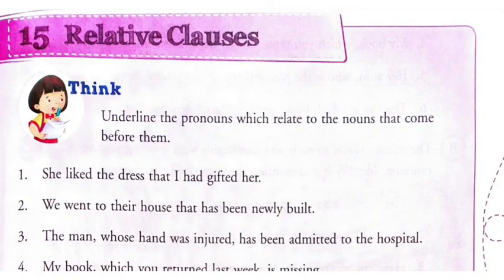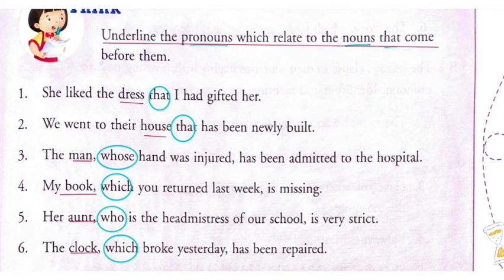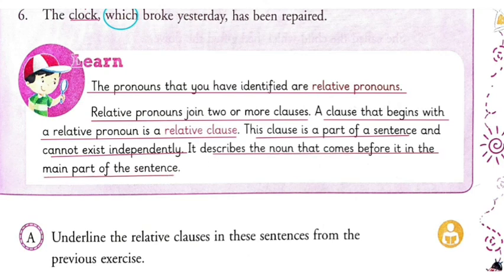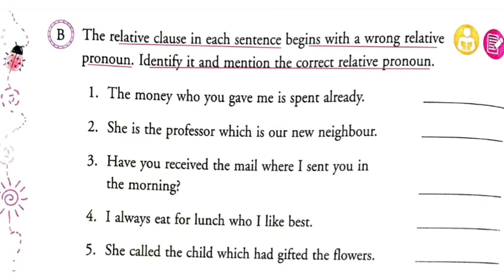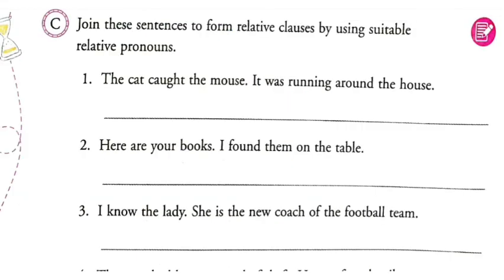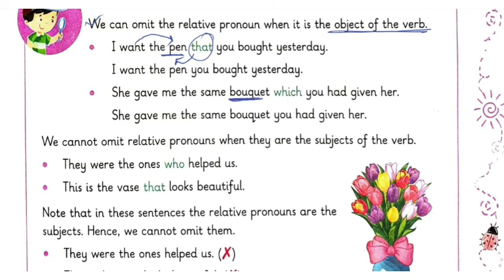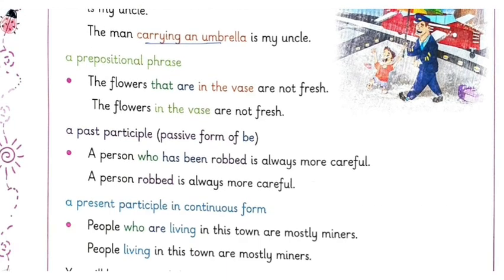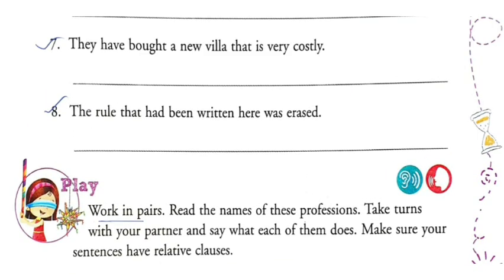Relative Clauses || Chapter 15 || Page no 121 to 125